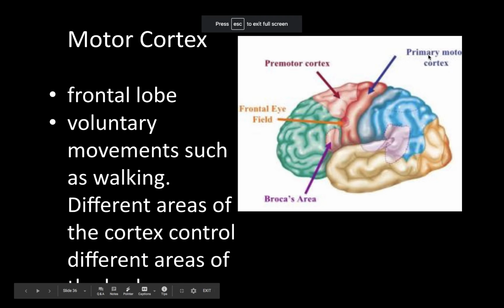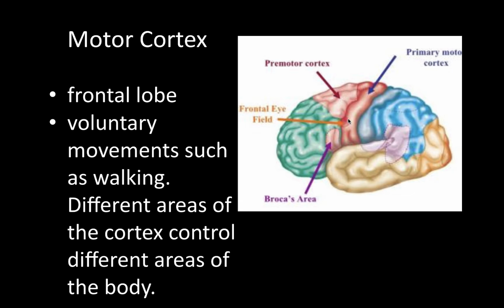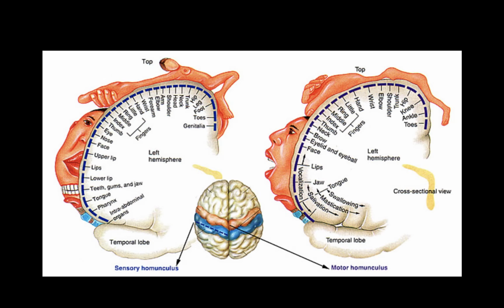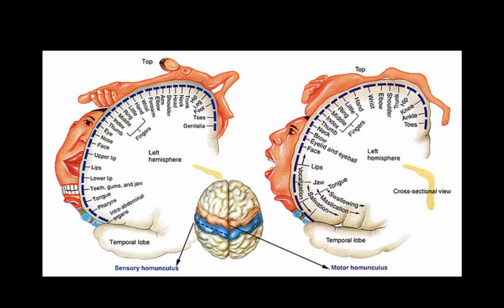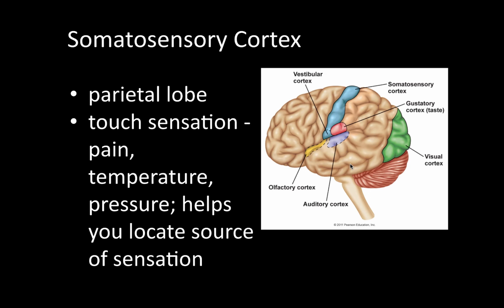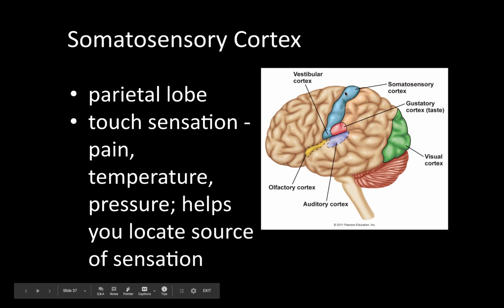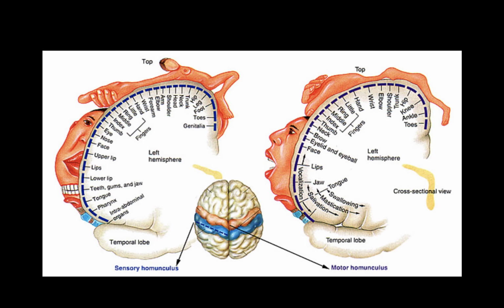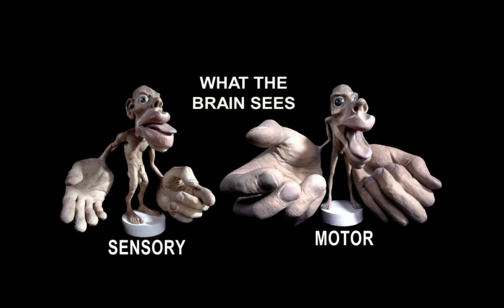Motor and Sensory Cortices